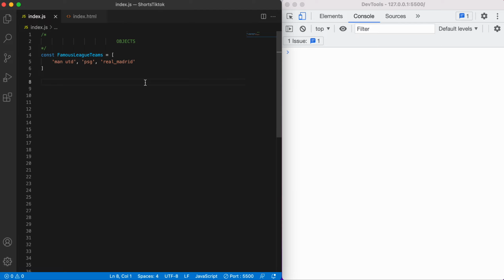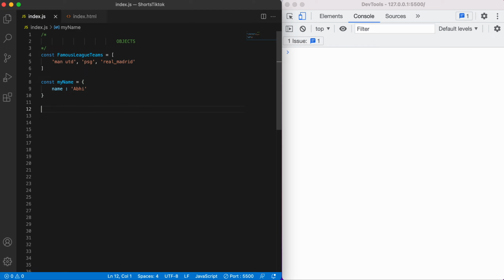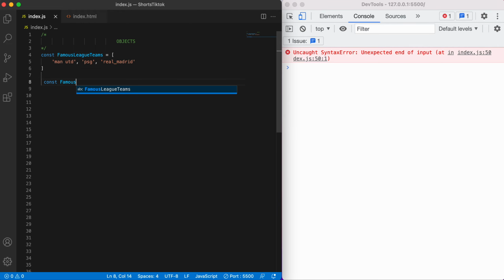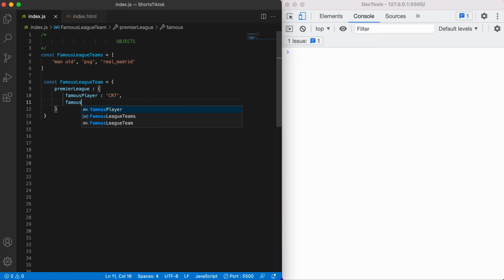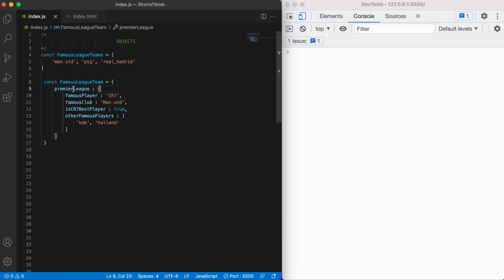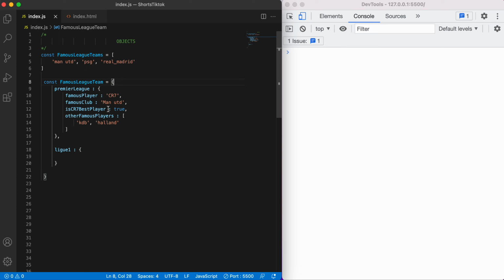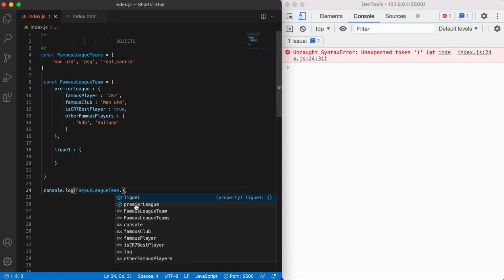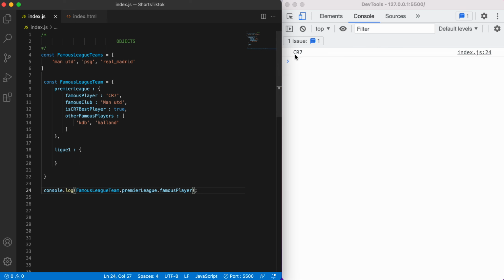Objects In Javascript Explained For Beginners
Objects In Javascript Explained For Beginners. Javascript Tutorial

1. What are Objects
2. Why do we use Objects
3. Complex Objects In Javascript
4. Create Object in Object and arrays
5. dot notation Objects Javascript